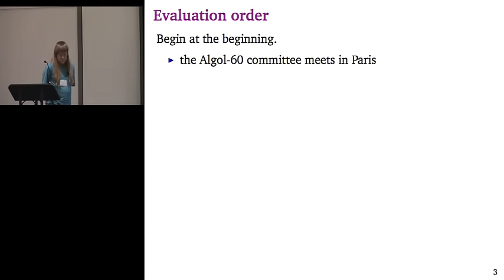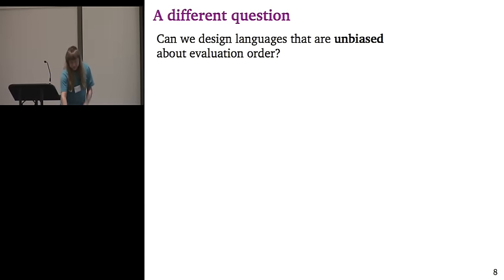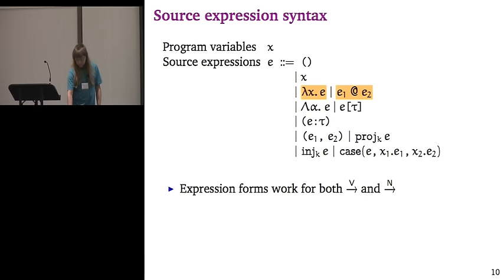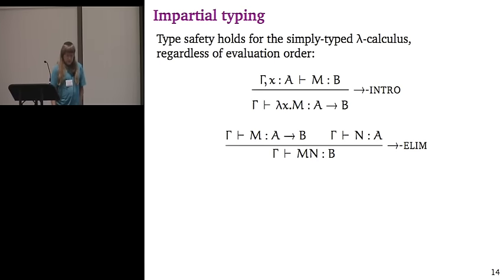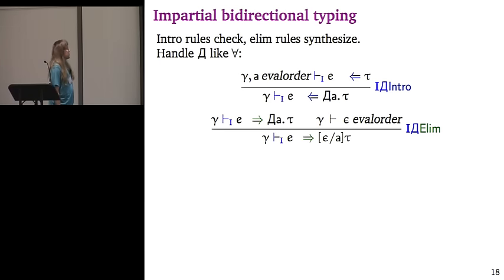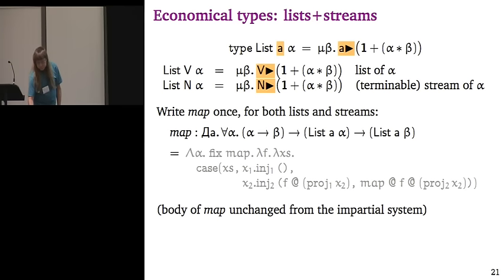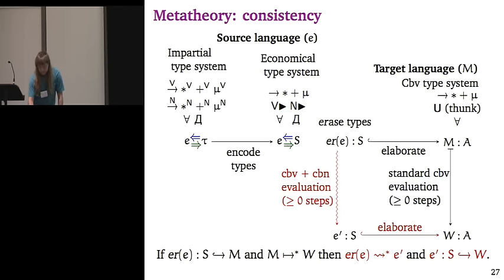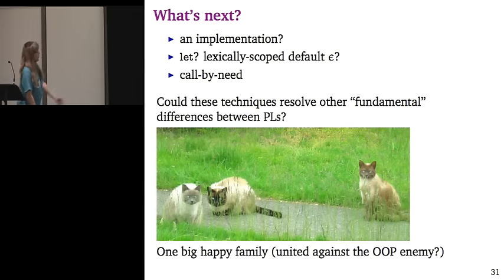2 11 Elaborating Evaluation Order Polymorphism